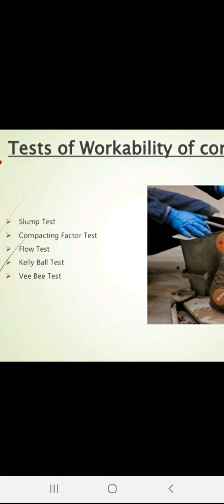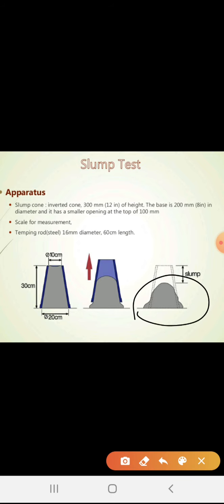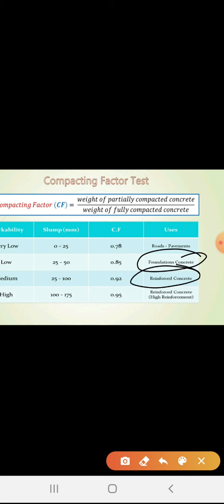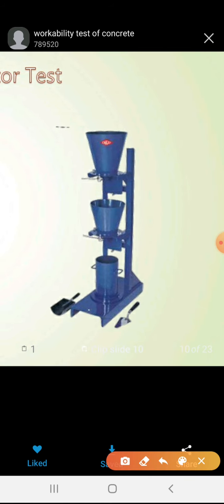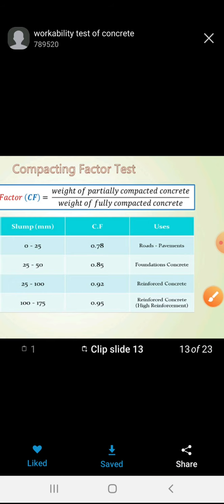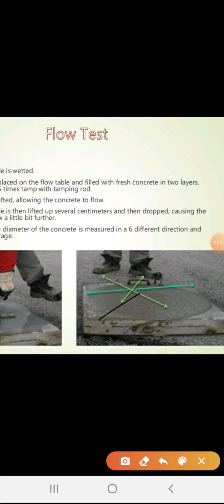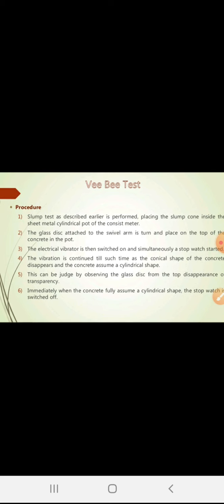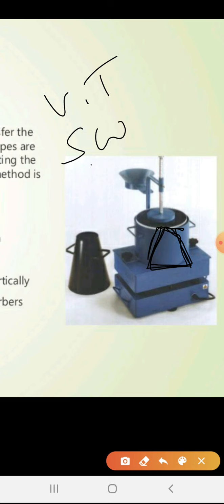Workability tests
Complete tests on workability